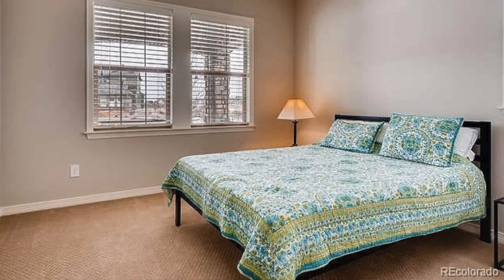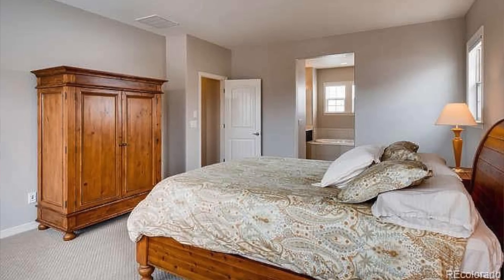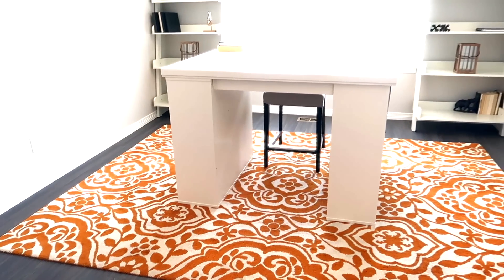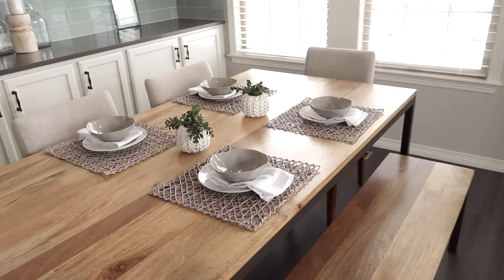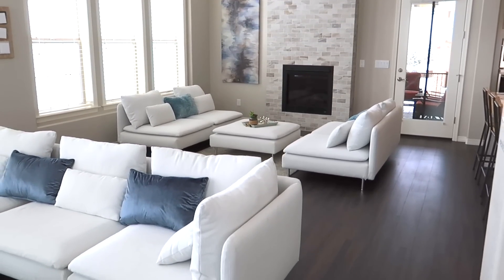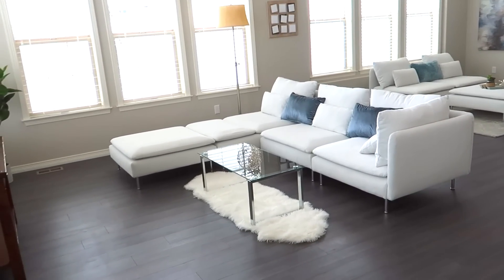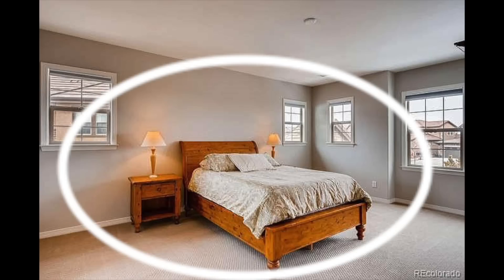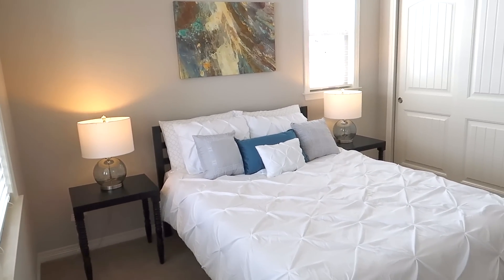STAGING AN OCCUPIED HOME | Design Time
Hey Everyone! We recently staged a really nice home that was fully furnished but had a strange set up. It turned out great and was under contract the next day.

Savings Code: LOUZER